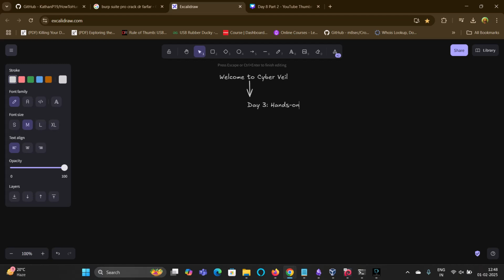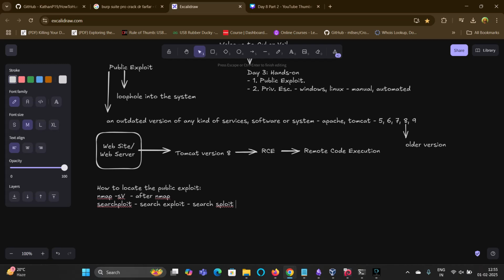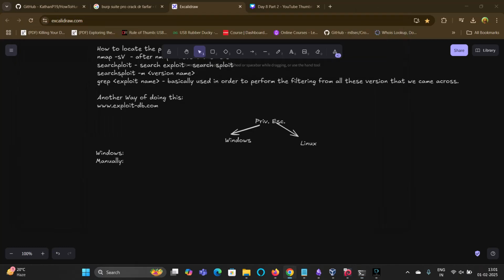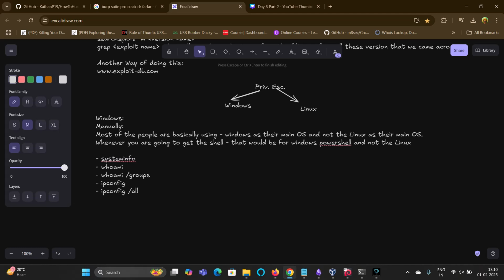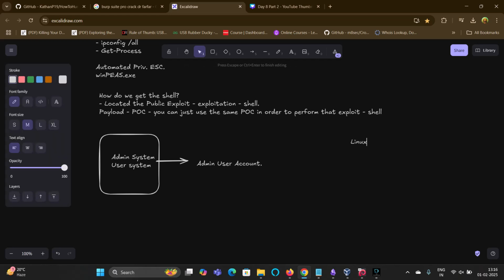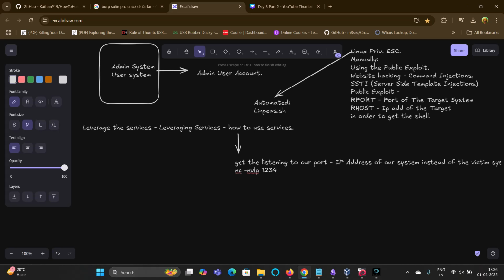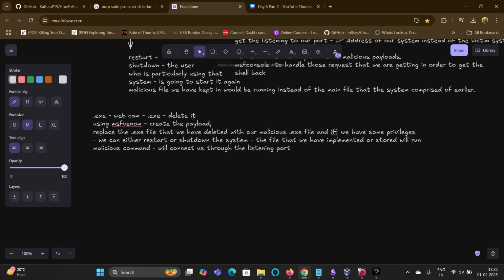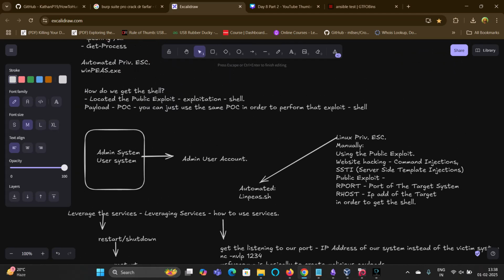🔥 How to Escalate Privileges Like a Pro? 🔎 Hands-On Exploit Hunting & Priv. Esc!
Alright, hackers! You’ve made it this far, and now it's time for the REAL action—Privilege Escalation in action! But first, gotta say SORRY for the small hiccups at the start. 😅 Once we dive in, though, it’s gonna be mind-blowing! 💥

💻 What’s inside this power-packed session?
🔍 How to find public exploits & leverage them
⚡ Privilege Escalation techniques in action
🔗 Mapping attack chains for real-world scenarios
💣 Using Metasploitable for hands-on exploitation

This is where the magic happens—no fluff, just hardcore practical hacking! If you’re into penetration testing, red teaming, or bug hunting, this is a must-watch.